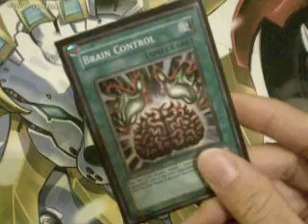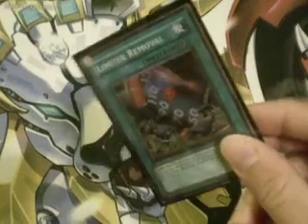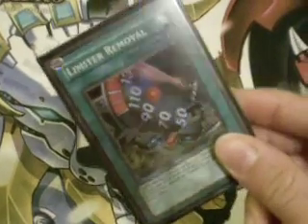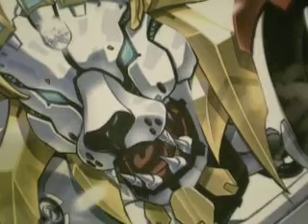Yu-Gi-Oh! Roid Deck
This is a casual deck based around the "-roid" monsters.  It's a straight forward, combat-oriented deck.

*Class C*